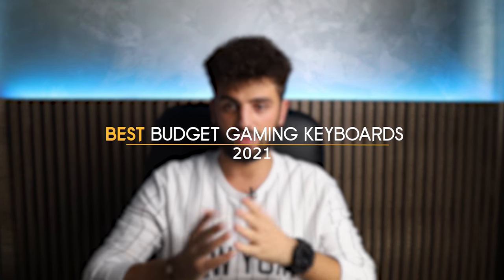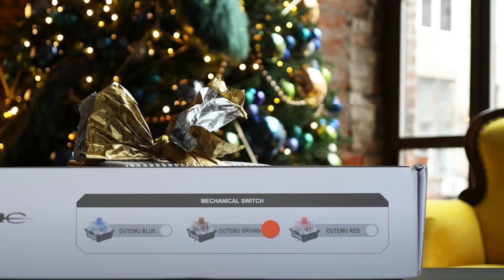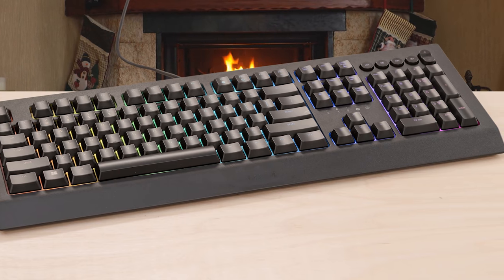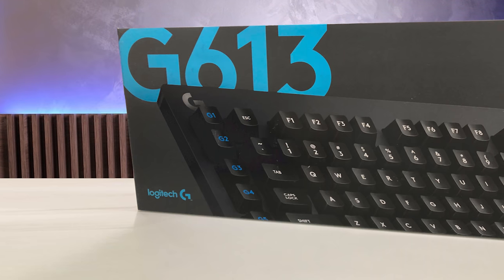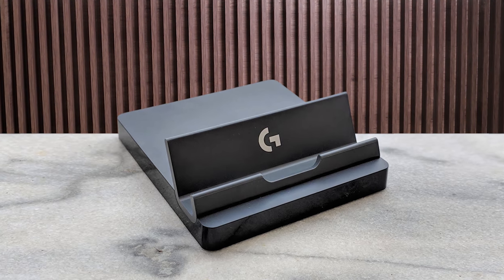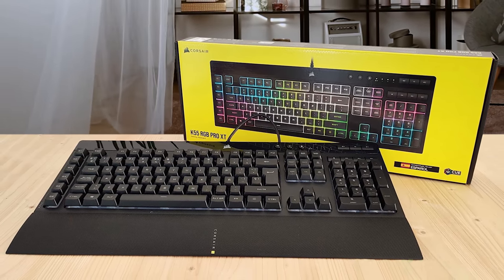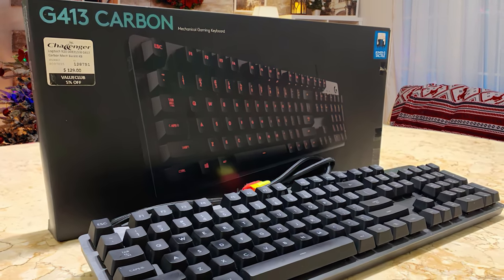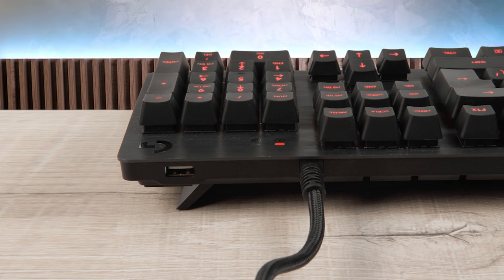Best Budget Gaming Keyboards in 2023 - Great Value For Cheap!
► Links to the best budget gaming keyboards we listed in this video:

► 5. Tecware Phantom 87
► 4. Razer Cynosa V2
► 3. Logitech G613
► 2. Corsair K55 RGB Pro
► 1. Logitech G413
►UK Links◄
► 3. Logitech G613
► 1. Logitech G413
►CA Links◄
► 3. Logitech G613
► 1. Logitech G413
►GER & EU Links◄
► 3. Logitech G613
► 1. Logitech G413

10BestOnes is a participant in the Amazon Services LLC Associates Program, an affiliate advertising program designed to provide a means for sites to earn advertising fees by advertising and linking to Amazon.com. As an Amazon Associate I earn from qualifying purchases.